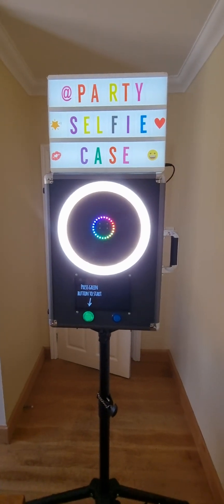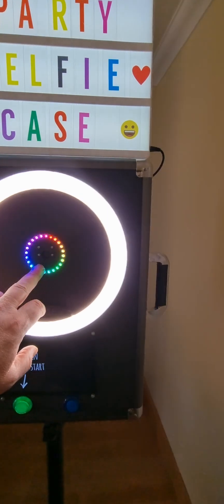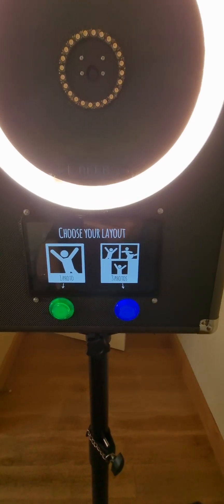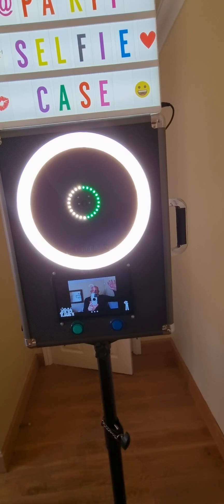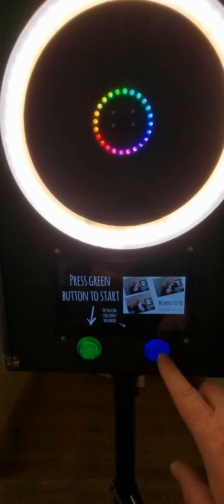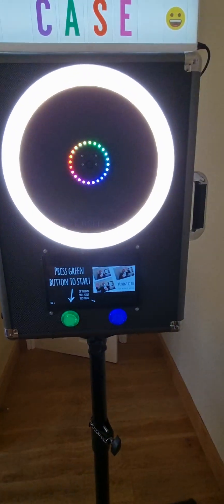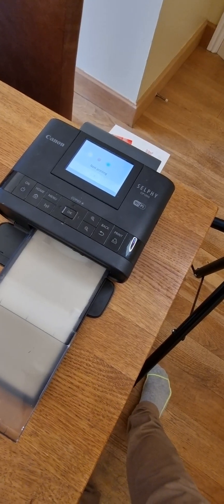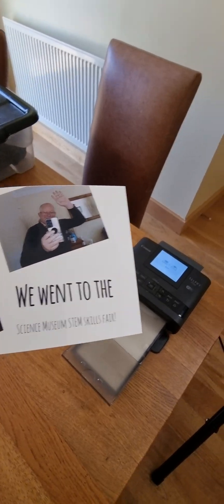The Party Selfie Case - A homemade photobooth using Raspberry Pi 4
A party selfie booth powered by Raspberry Pi4. The software in use is PiBooth this is a great application that has integrations available to have the booth directly upload to Amazon S3 buckets, Google Photos and others. It's very customizable.

I wrote a plugin for PiBooth to drive the Neopixel ring using the SPI bus of the raspberry. This means that there is no requirement for the software to run as root.

The rest of the setup I engineered myself.

The booth runs from two internal 20000mah USB power packs. One powers the Raspberry, screen and arcade buttons. The other powers the sign on top, the ring light and the neopixels. The neopixels are quite a drain on the battery.

The power pack powering the Pi etc will last at least 8 hours when on full time. The one powering the lights only about 4hrs. But without the neopixels on, you can about double that duration.

The printer is a Canon Selphy CP1300, not sure how many prints the battery will last for as there is no display for remaining battery power.

Hardware used in this project
Raspberry Pi 4 - In very short supply at the time of writing this. But here's a helpful link to try to find one at a reasonable price
Tripod stand
Raspberry Pi v2 8mp camera
Flight case -Raspberry Pi v2.1 8 MP 1080p Camera Module
Ring light
Arcade buttons
Screen (This is a touchscreen but I'm not using the touch functionality)
Batteries x 2
USB adaptors
These allow DC connection to USB
Dupont wires
Light box
USB Y-Cable because the two batteries didn't provide me with enough USB power ports for the whole setup

I've used the booth for family events as well as at the Science Museum in London for the STEM skills fair.

See my other videos for other Raspberry Pi projects.